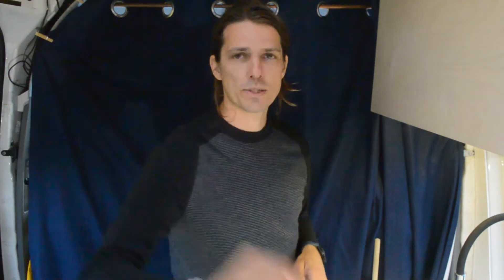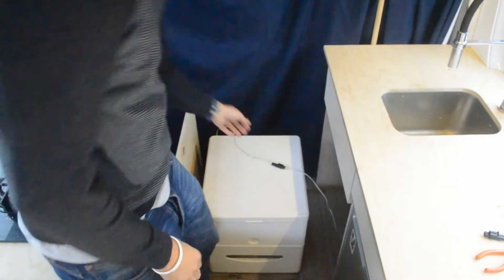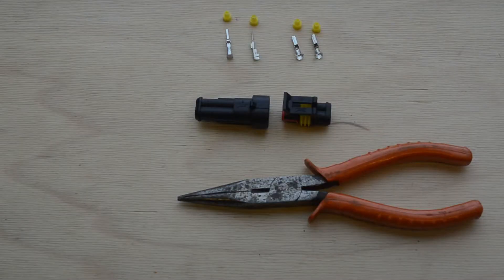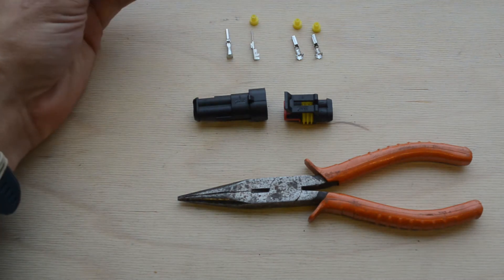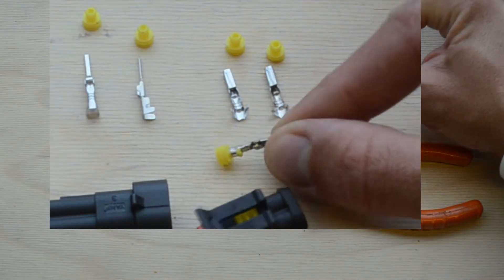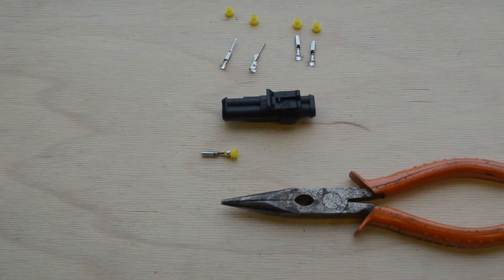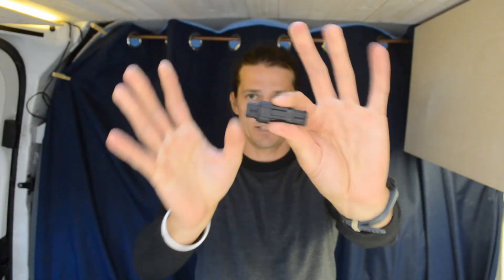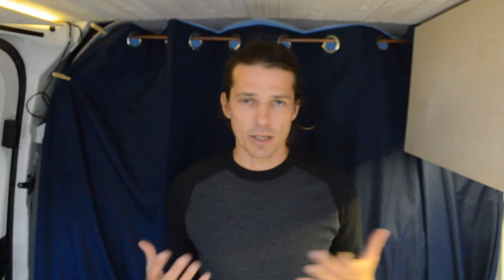Testing the AMP Superseal Electrical Connector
Rich goes into detail on the electrical connector AMP SUPERSEAL, one of the water resistant connectors that we are currently testing for Cuddy.
We're testing different connectors because we wanted to make sure that you could easily fit Cuddy composting toilet in your van by yourself.

Let us know what you think about the AMP SUPERSEAL connectors and about using 16 awg / 1.5 mm sq wire.

Thanks Crew! We are so excited to make the best Cuddy for you all!